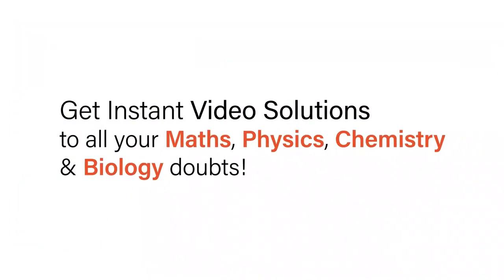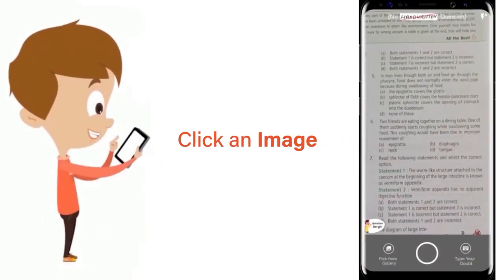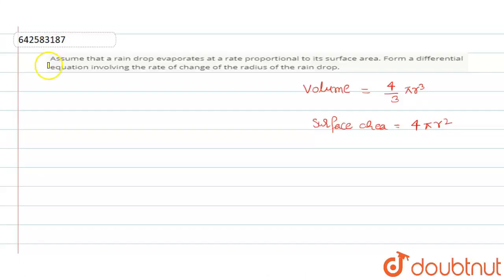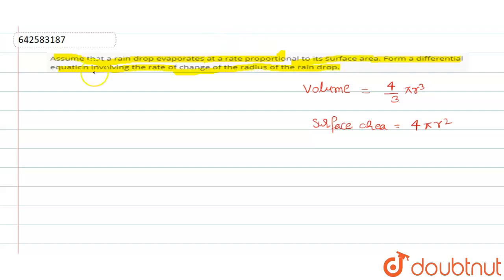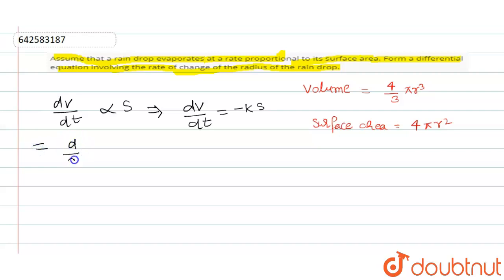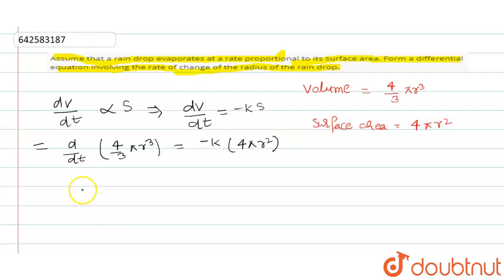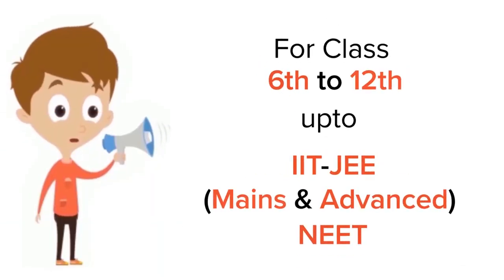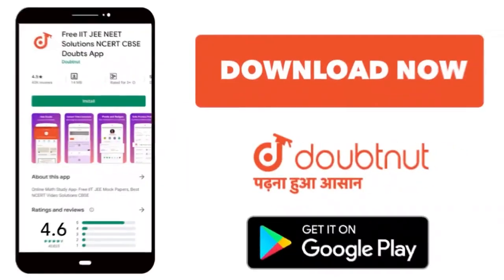Assume that a rain drop evaporates at a rate\r\nproportional to its surface area. Form a differe...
Assume that a rain drop evaporates at a rate\r\nproportional to its surface area. Form a differential equation involving the\r\nrate of change of the radius of the rain drop.
Class: 12
Subject: MATHS
Chapter: DIFFERENTIAL EQUATION
Board:CBSE

👉 Have Any Query? Ask Us.